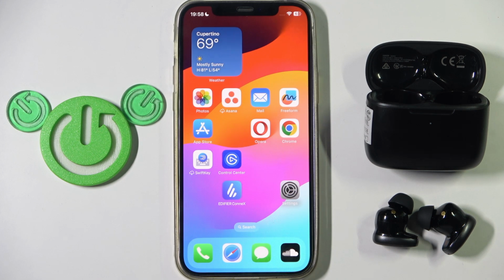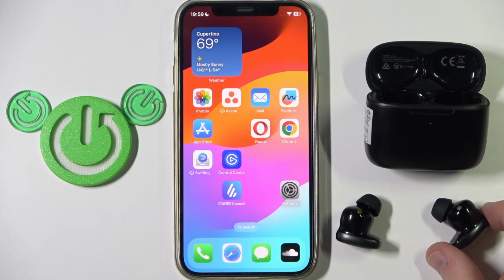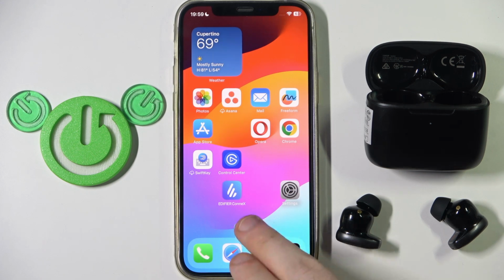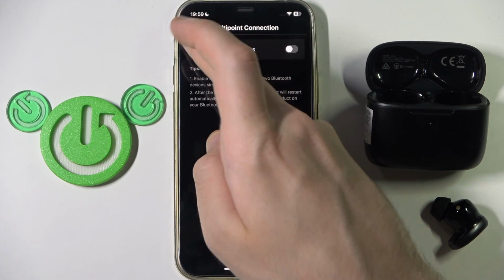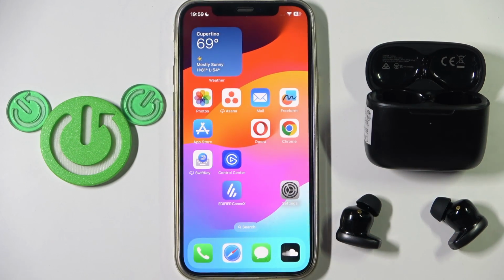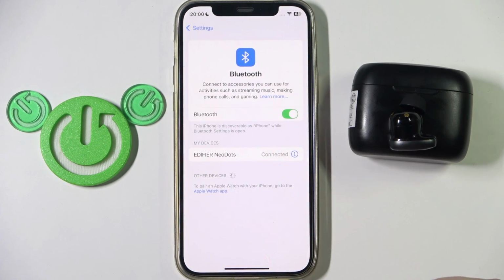EDIFIER NeoDots – Can You Pair Left and Right Earbuds to Two Devices at the Same Time?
If you’re wondering whether you can pair the left and right EDIFIER NeoDots earbuds to two different devices simultaneously, this video explains everything you need to know. We clarify if it’s possible to connect each earbud to a separate device and show you how to use the dual connection (multipoint) feature to connect both earbuds to two devices at once. Learn how to enable multipoint connection using the EDIFIER Connect app, manage your Bluetooth settings, and use one earbud independently if needed. This guide will help you get the most out of your EDIFIER NeoDots wireless earbuds and understand all your connection options.

How to enable multipoint connection on EDIFIER NeoDots earbuds?
Can I pair EDIFIER NeoDots left and right earbuds to two devices at the same time?
How to use EDIFIER Connect app for dual device pairing?

0:00 Introduction and main question
0:09 Can you pair left and right earbuds to two devices?
0:28 Dual connection (multipoint) feature explained
0:34 How to enable multipoint in EDIFIER Connect app
0:56 Using one earbud independently
1:13 Checking Bluetooth connection
1:19 Conclusion